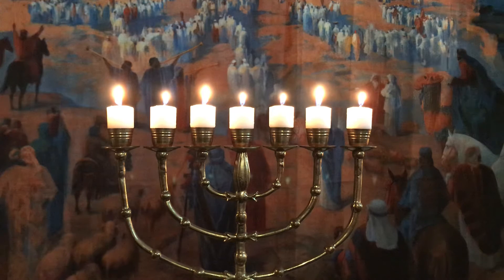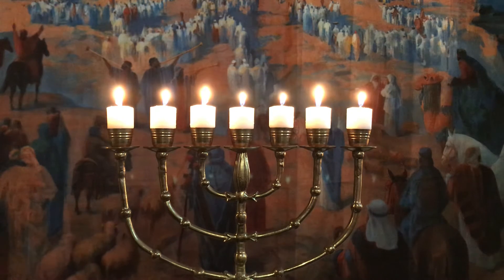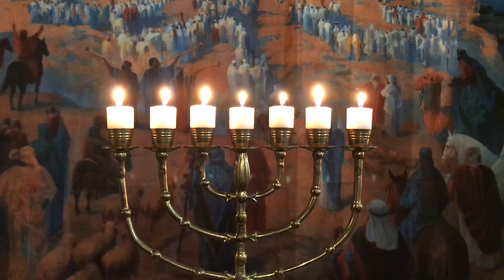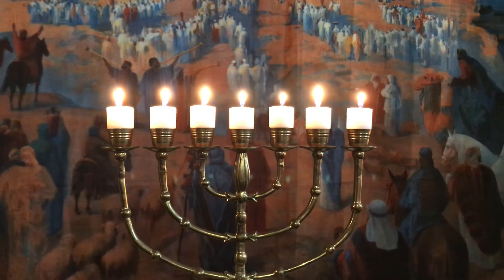Beha’alotcha When You Kindle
As a follower of Yeshua, You are a Menorah ♥️